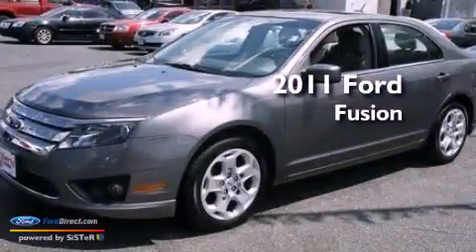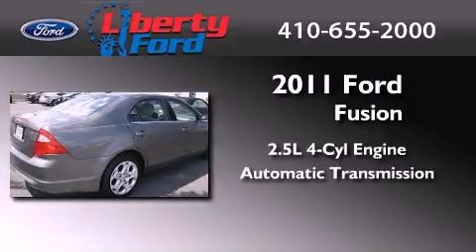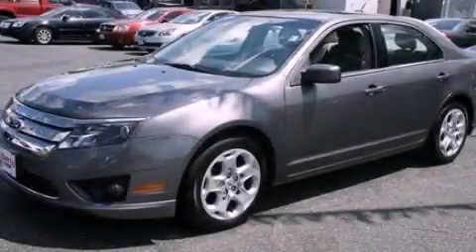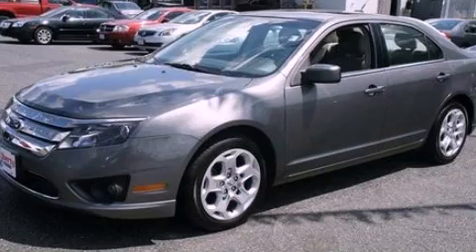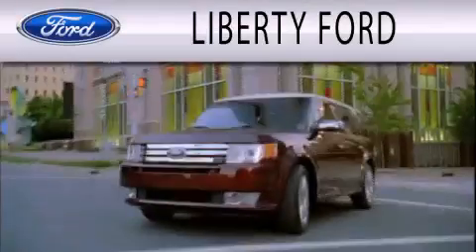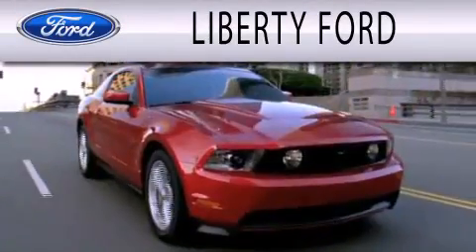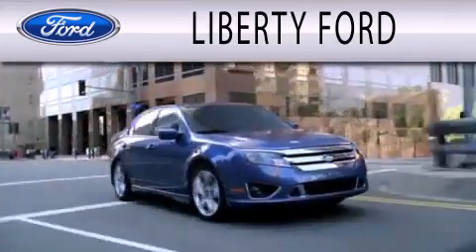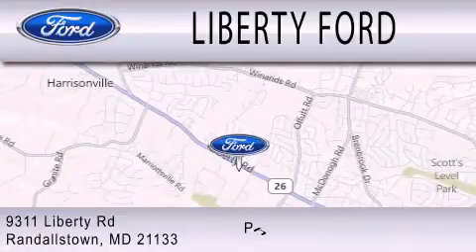2011 Ford Fusion Randallstown MD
Year : 2011
 Make : Ford
 Model : Fusion
 Engine : 2.5L I4 16V MPFI DOHC
 Trans . : AUTOMATIC
 Exterior : STERLING GRAY METALLIC
 Miles : 42,664
 Interior : MEDIUM LIGHT STONE
 Stock : PA2301